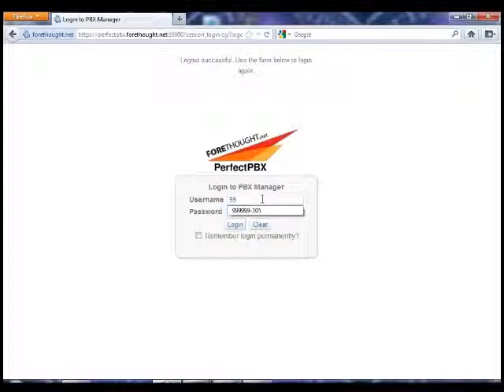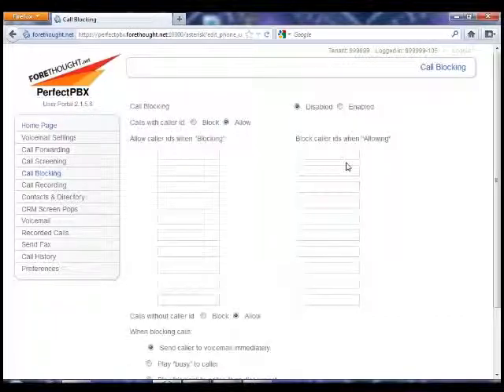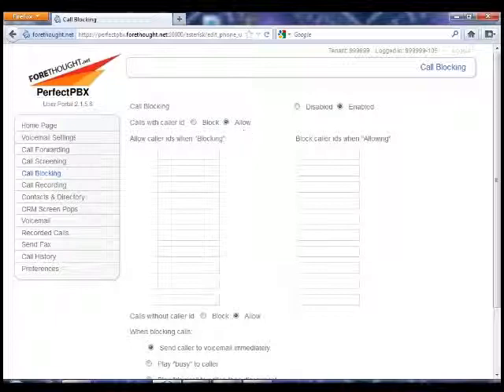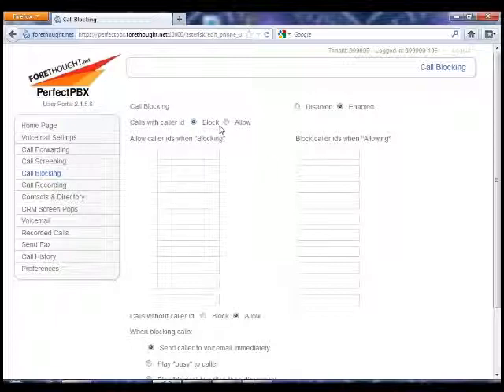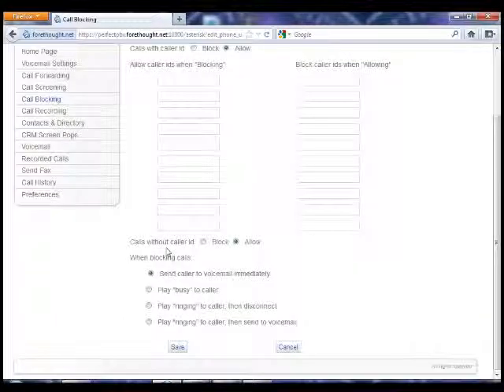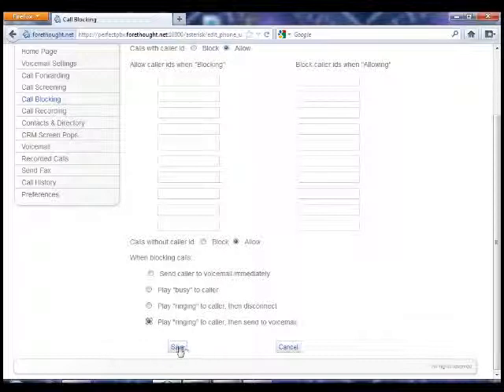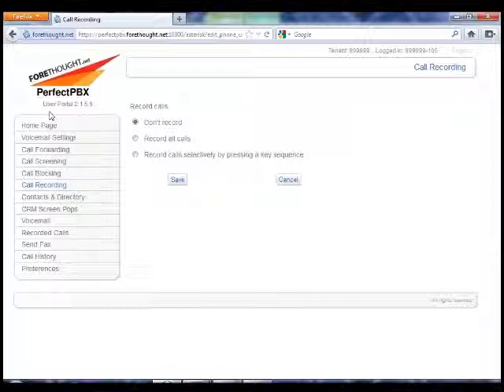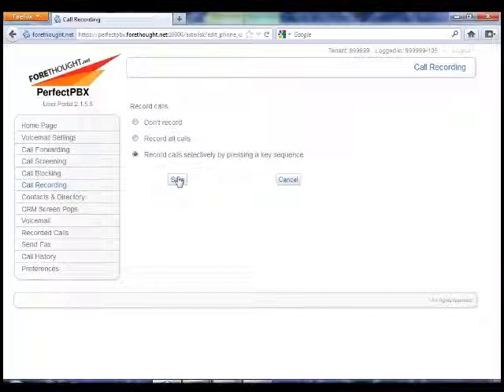FORETHOUGHT.net User Portal - Call Blocking and Call Recording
In this video, you will learn how to use call blocking and call recording in the FORETHOUGHT.net PerfectPBX user portal.